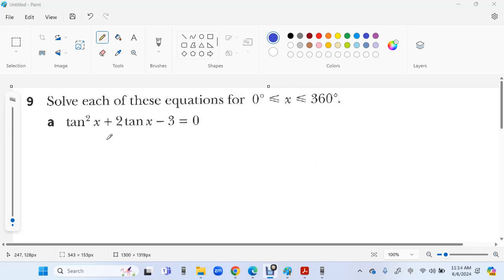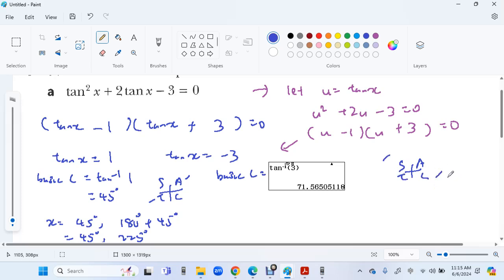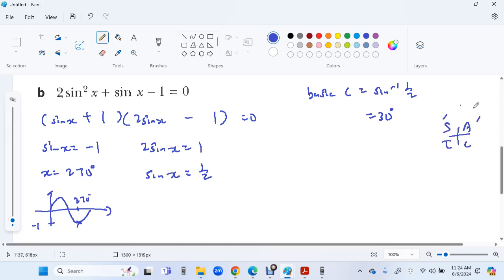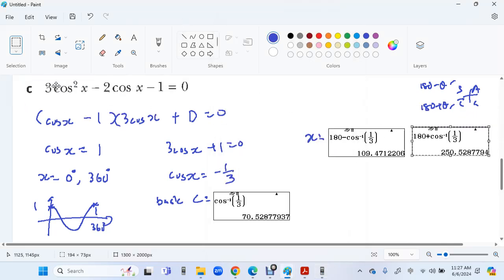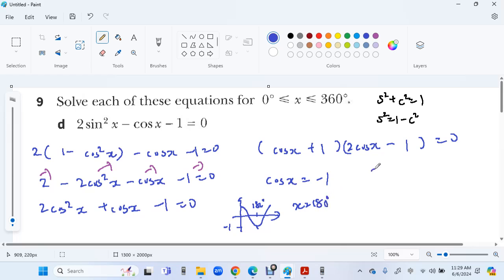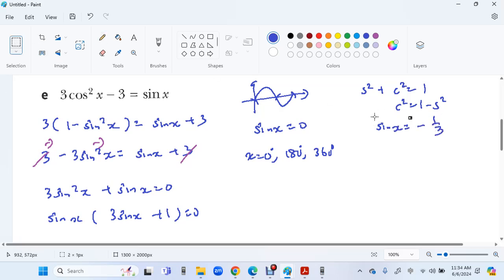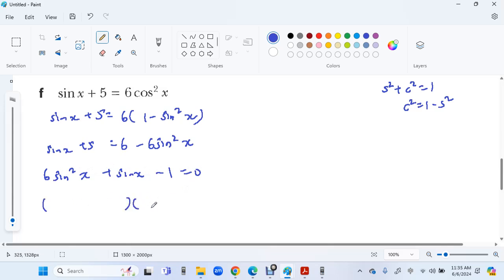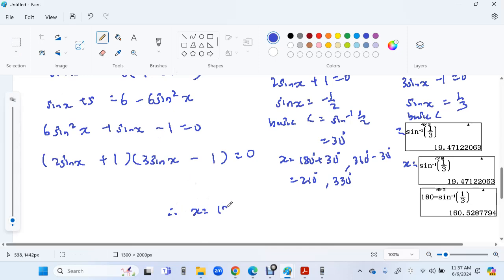9 6 Trigonometric Equations Q 9 a - f